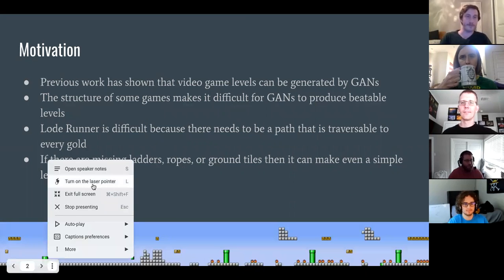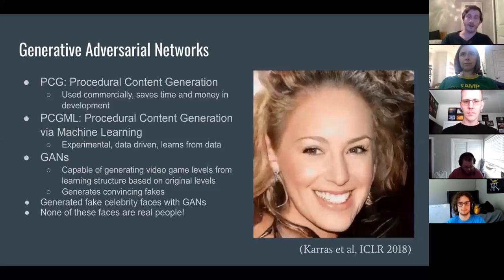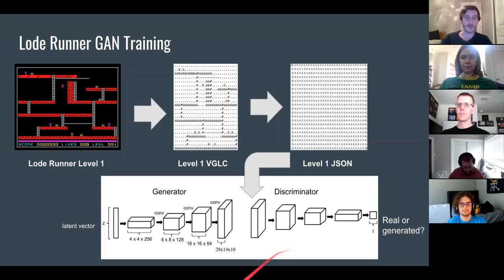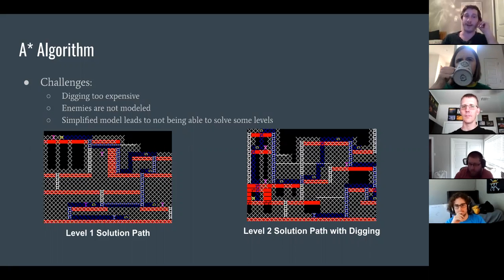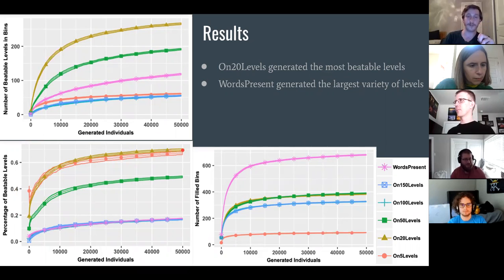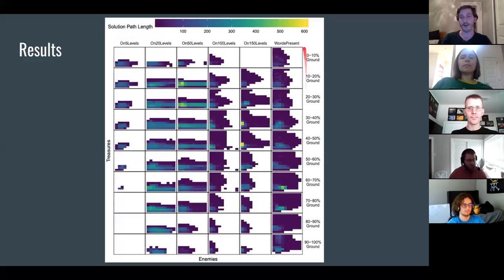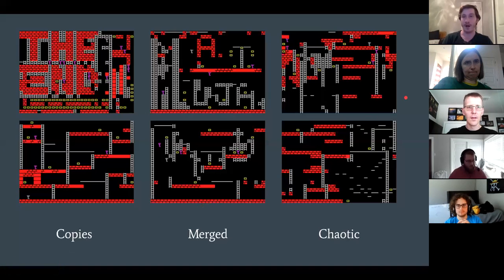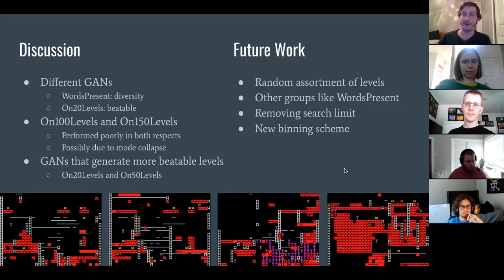Illuminating the Space of Beatable Lode Runner Levels (Kirby Steckel)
Illuminating the Space of Beatable Lode Runner Levels Produced By Various Generative Adversarial Networks

Generative Adversarial Networks (GANs) are capable of generating convincing imitations of elements from a training set, but the distribution of elements in the training set affects to difficulty of properly training the GAN and the quality of the outputs it produces. This paper looks at six different GANs trained on different subsets of data from the game Lode Runner. The quality diversity algorithm MAP-Elites was used to explore the set of quality levels that could be produced by each GAN, where quality was defined as being beatable and having the longest solution path possible. Interestingly, a GAN trained on only 20 levels generated the largest set of diverse beatable levels while a GAN trained on 150 levels generated the smallest set of diverse beatable levels, thus challenging the notion that more is always better when training GANs.

Kirby Steckel is currently a student at Southwestern University